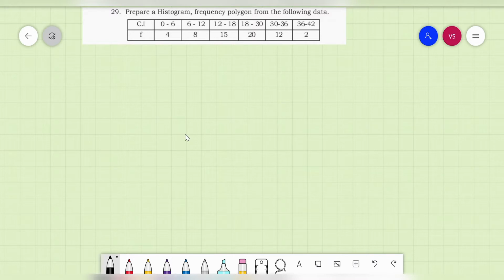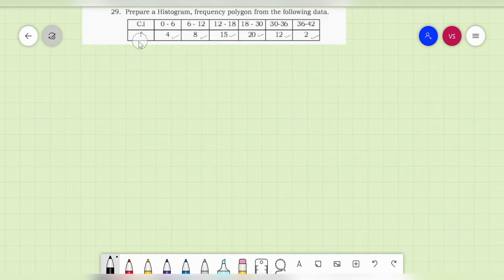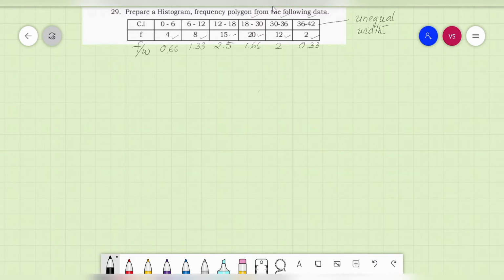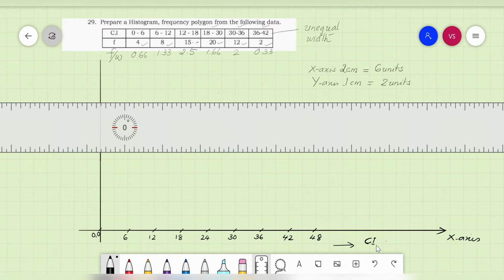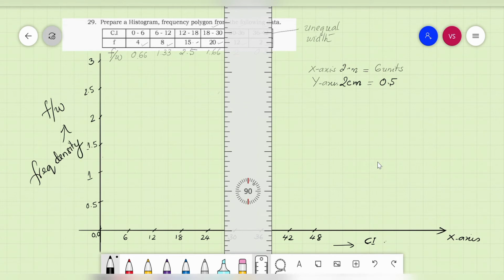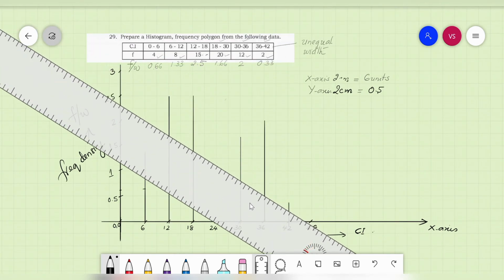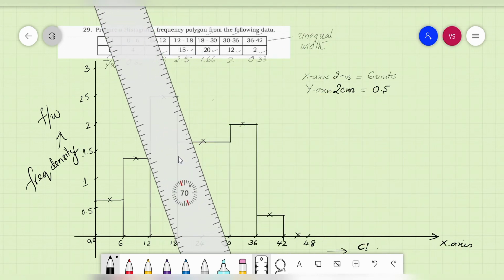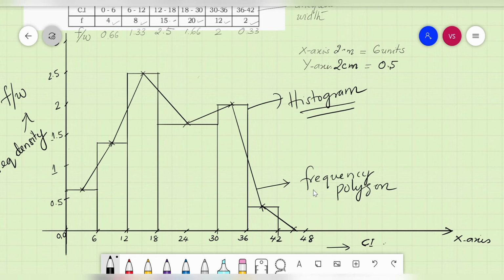IPUC_Diagrammatic & Graphical presentation of data_ Solving problems_4.7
Histogram and Frequency Polygon